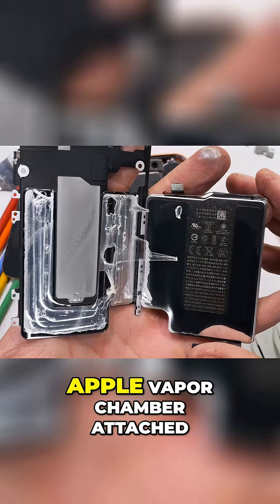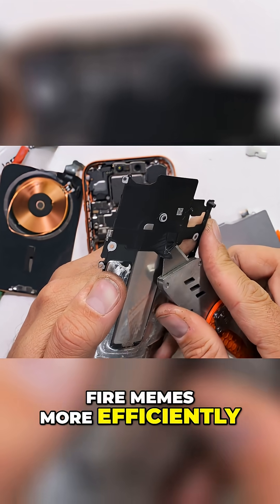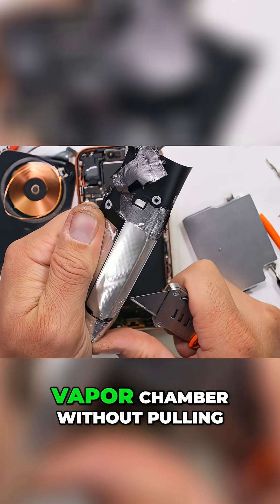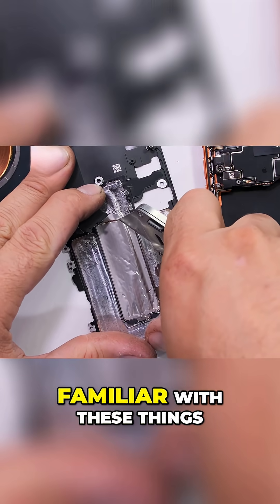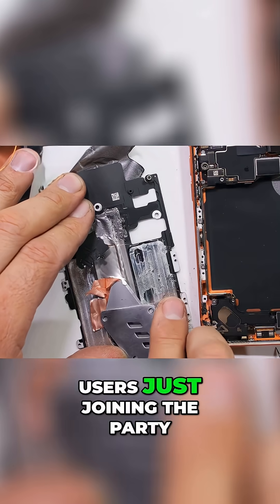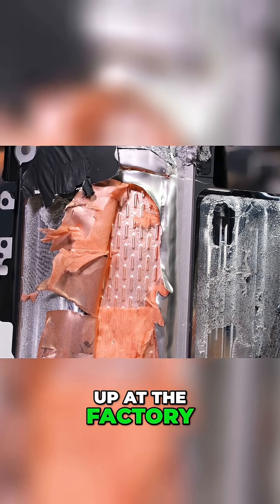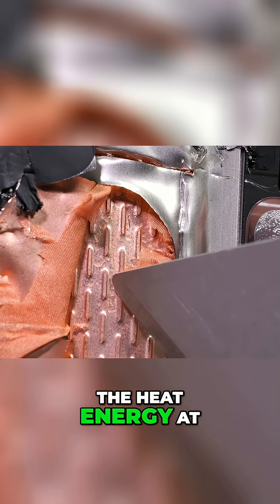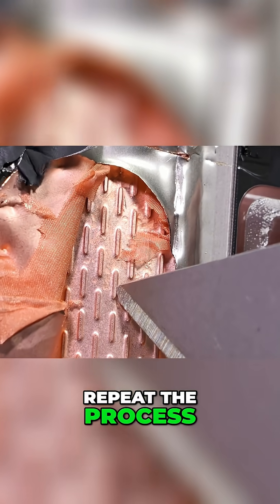iPhone's Vapor Chamber: How Apple Cools its Processor!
Ever wondered how Apple keeps the iPhone’s powerful processor from overheating? 🔥
This short teardown reveals the vapor chamber cooling system hidden inside the iPhone 17 Pro, showing how Apple’s thermal design quietly manages heat dissipation and performance stability.

See how the A19 chip, graphite layers, and metal frame work together to keep temperatures low — and why this new cooling tech could change smartphone repairability and durability forever.

From the inside out, here’s how Apple cools its most advanced iPhone processor yet.